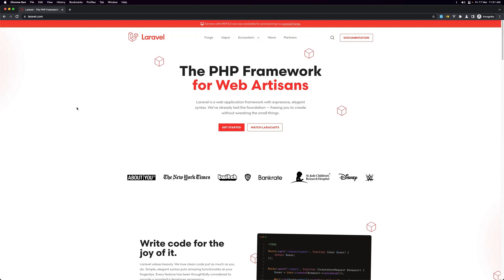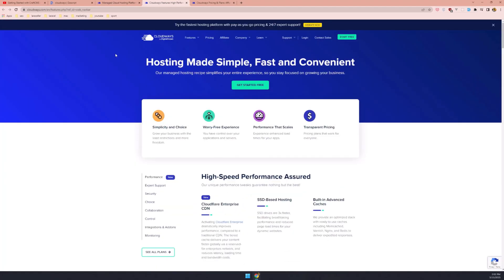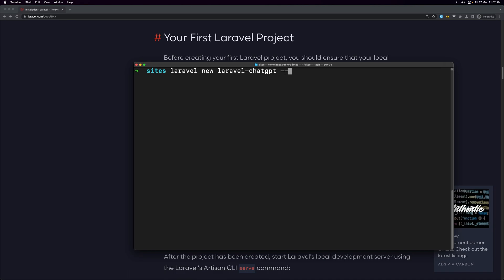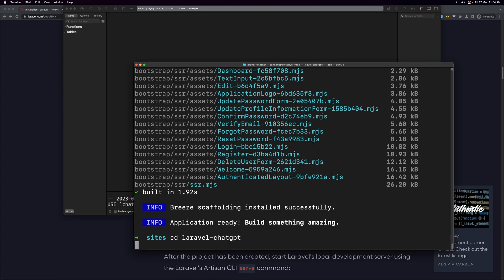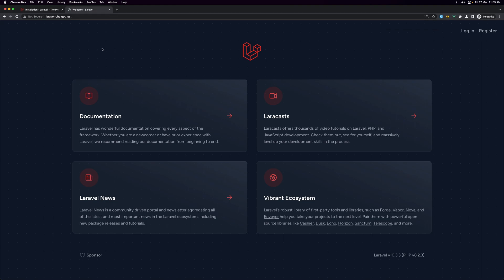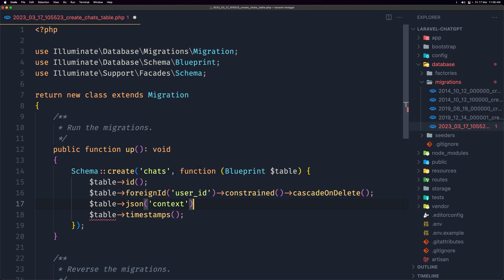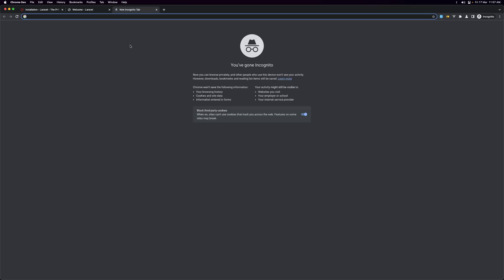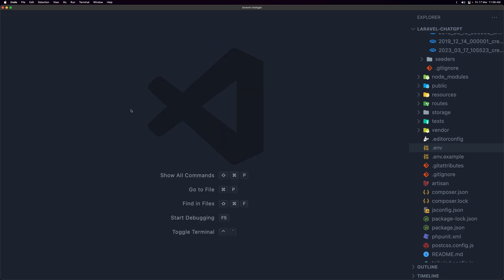Setup The Project - Chat GPT Clone With Laravel and VueJS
Let's build a Chat Gpt clone using Laravel and VueJS.
Setup the project.

The Laravel and VueJS Chat Gpt clone YouTube video is a tutorial on how to create a chatbot using Laravel and VueJS. Laravel is a popular PHP framework, while VueJS is a progressive JavaScript framework used for building user interfaces. The tutorial demonstrates how to create a chatbot that can engage in conversations with users, provide responses to queries, and even learn from user interactions. The chatbot is built using the GPT-3.5 language model and is integrated with the Laravel and VueJS frameworks. The tutorial provides a step-by-step guide on how to set up the project, configure the chatbot, and integrate it with the Laravel and VueJS frameworks. By the end of the tutorial, viewers will have learned how to create a powerful chatbot using Laravel and VueJS, and how to integrate it with other applications.

Open AI Chat Gpt 4 clone.
Laravel Chat Gpt cone.